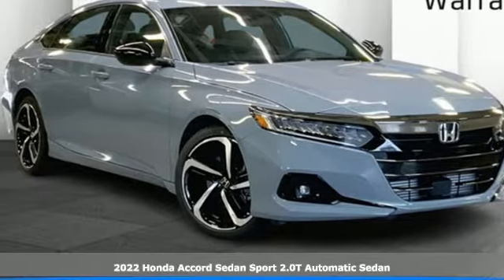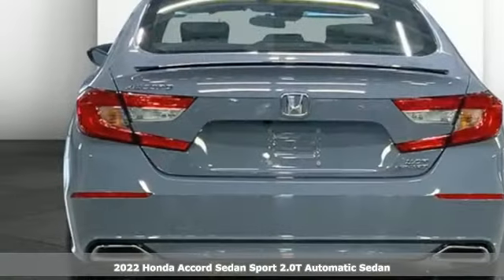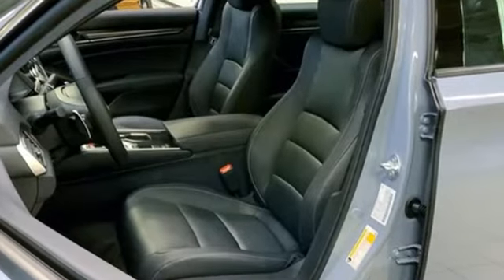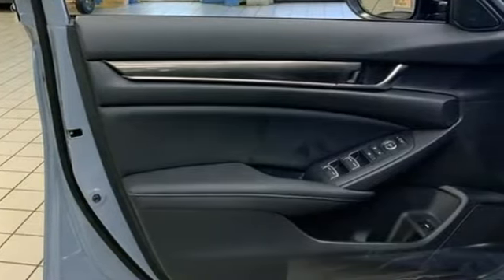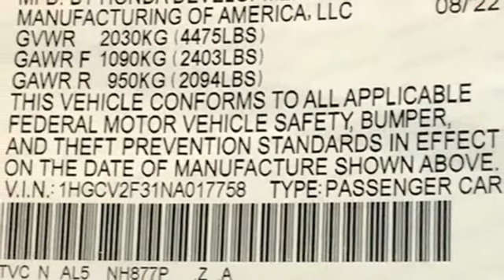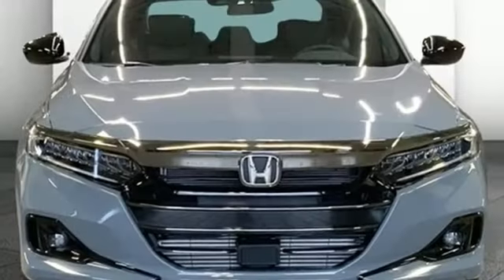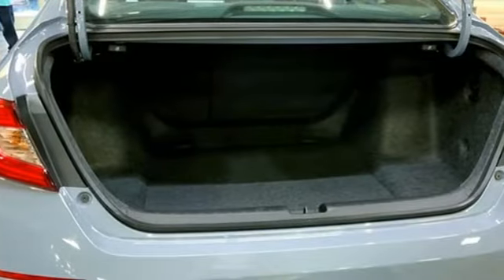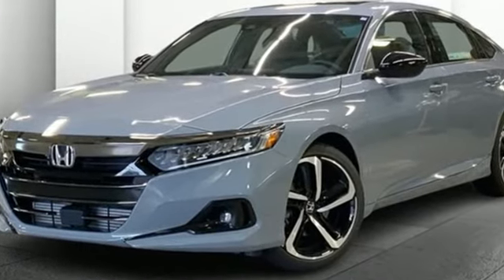New 2022 Honda Accord Washington DC Honda Dealer, MD HNA017758 - SOLD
Year: 2022
Make: Honda
Model: Accord
Trim: Sport 2.0T
Engine: I4 DOHC 16V Turbocharged
Transmission: 10-Speed Automatic
Color: Gray
Interior: Black
Stock #: HNA017758
VIN: 1HGCV2F31NA017758
Sonic Gray Pearl 2022 Honda Accord Sport 2.0T FWD 10-Speed Automatic I4 DOHC 16V TurbochargedbrbrWe make every effort to provide accurate information but please verify options and price with management before purchasing. All vehicles are subject to prior sale. All prices are special internet prices only. All financing is subject to approved credit. Prices exclude dealer installed options, tax, tags, registration fees and processing fee of $499. Not required by law. Published price subject to change without notice to correct errors and omissions or in the event of inventory fluctuations. Vehicle offers/prices & internet price quotes valid for 48 hours from initial posting date, subject to change by dealer/manufacturer without notice. Vehicles may be in transit to dealer. Vehicle photos may not match exact vehicle. Please call to confirm availability status. NHTSA Government 5-Star Safety Ratings are part of the U.S. Department of Transportationa€TMs New Car Assessment Program Model tested with standard side airbags (SAB). **Based on model year EPA mileage ratings. Use for comparison purposes only. Your mileage will vary depending on driving conditions, how you drive and maintain your vehicle, battery pack age/condition, and other factors.

Address:
1772 Ritchie Station Court Capitol Heights